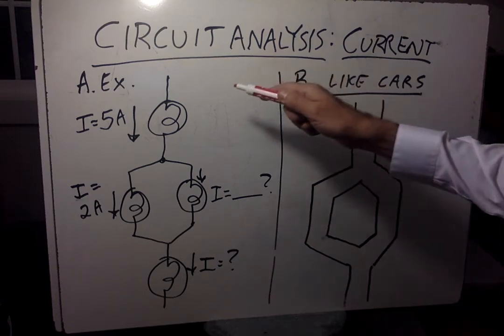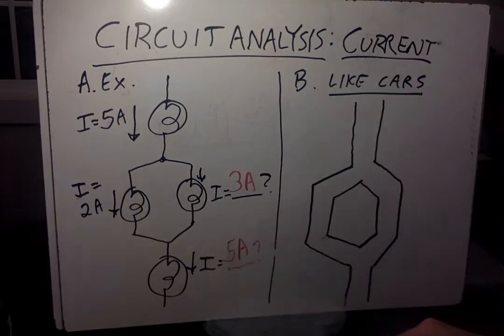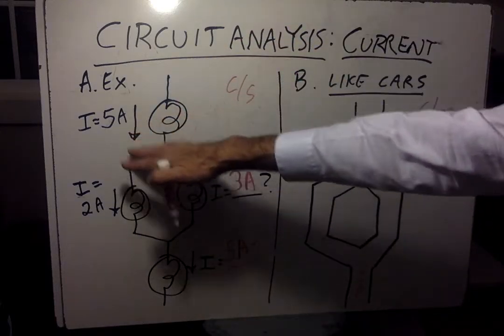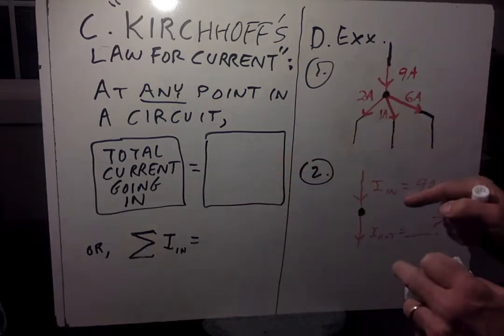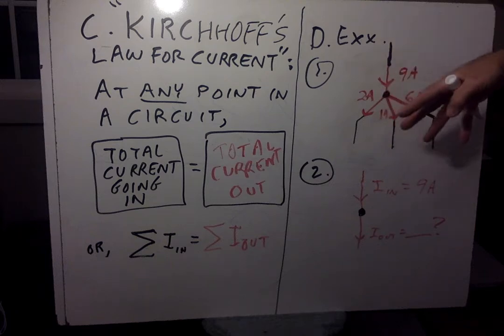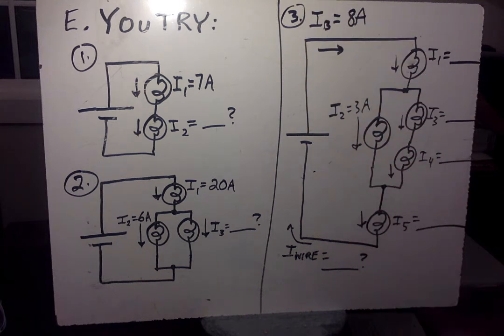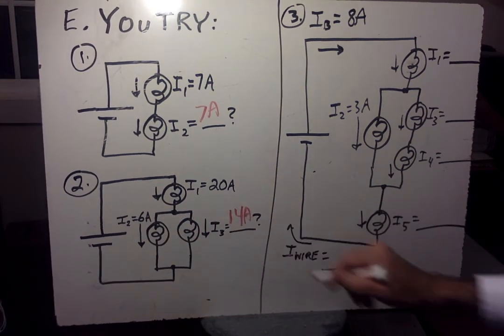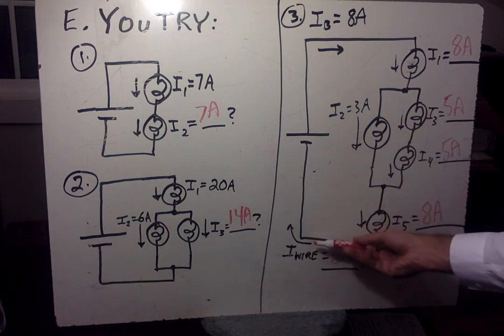Circuit Analysis: Current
Introduction to Kirchhoff's Law for Current